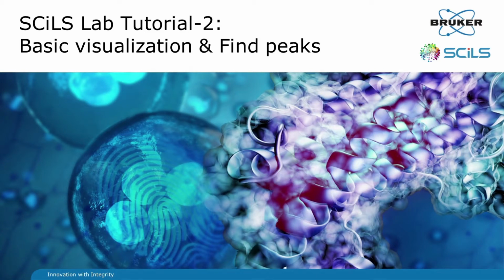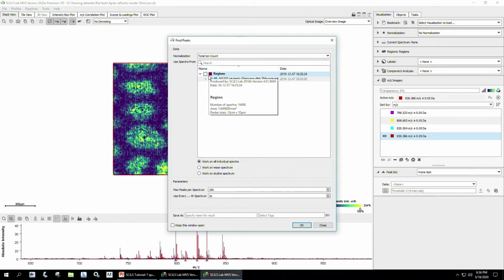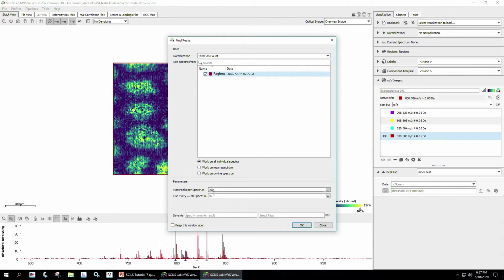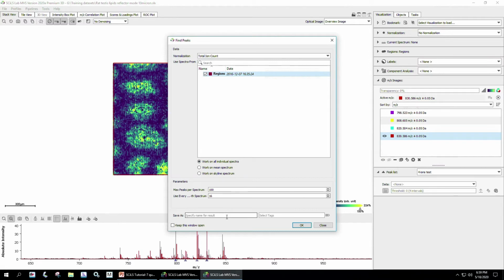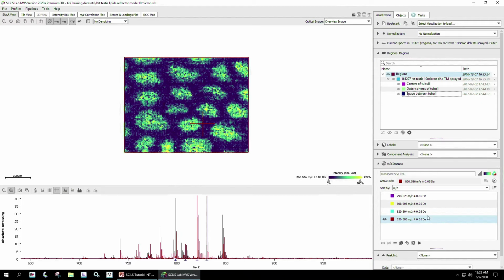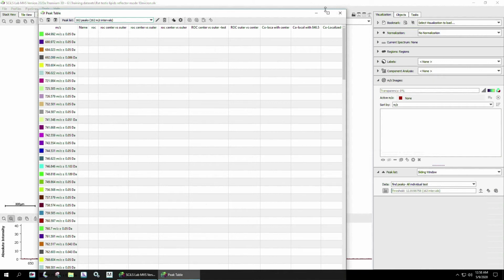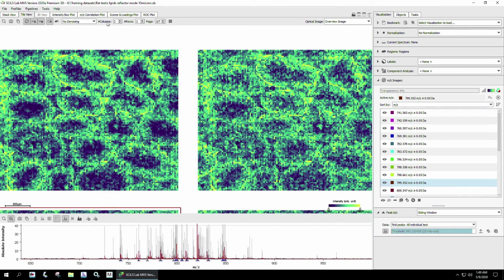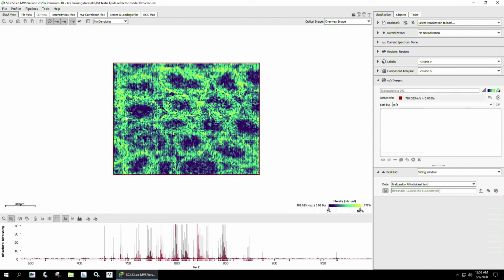SCiLS Lab Tutorial 2b Find Peaks, basic visualization